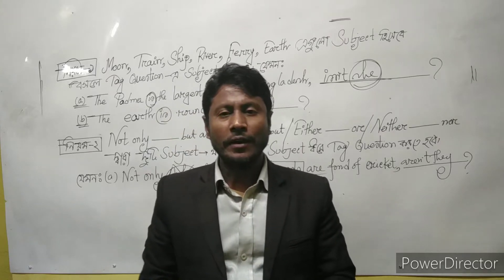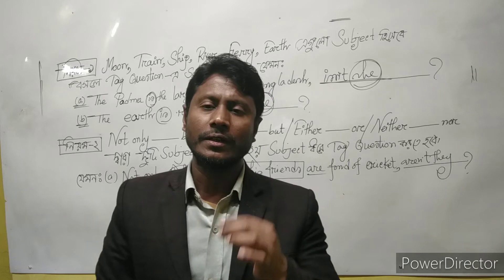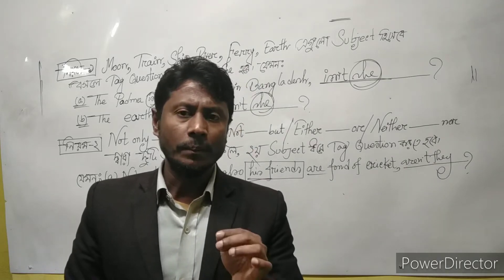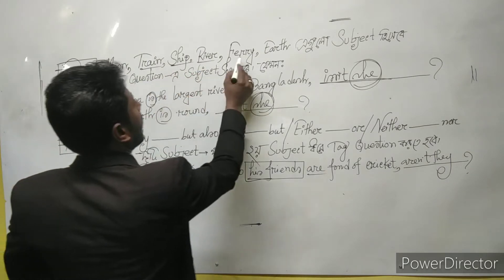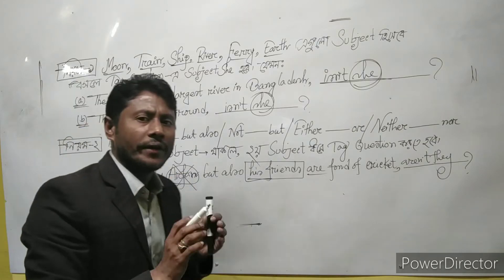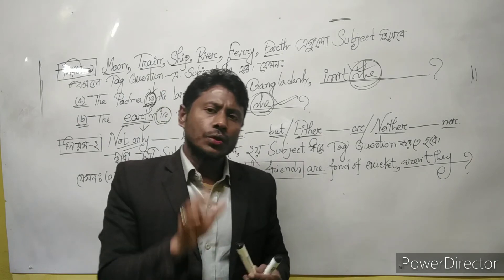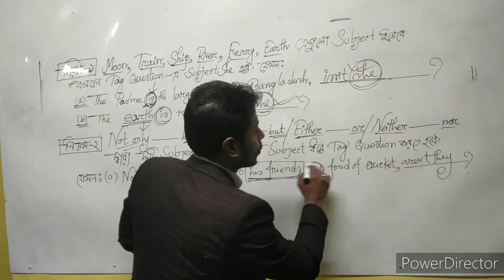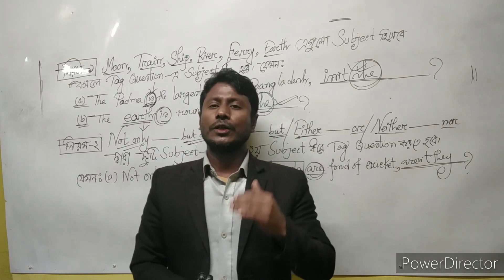Tag Question মাত্র ২টি নিয়ম না জানলে নয়